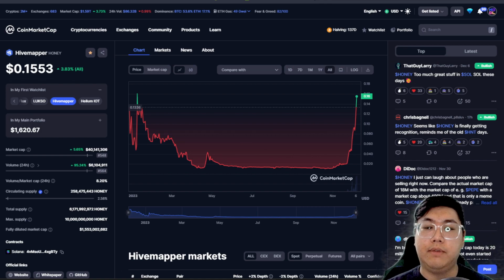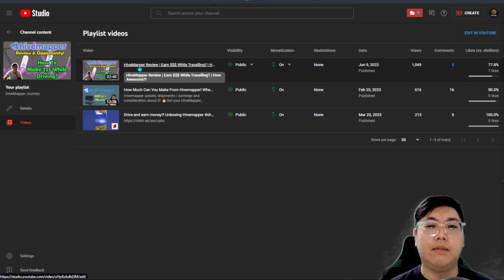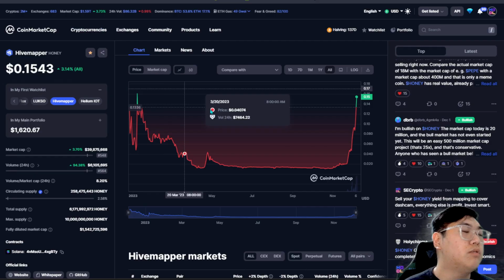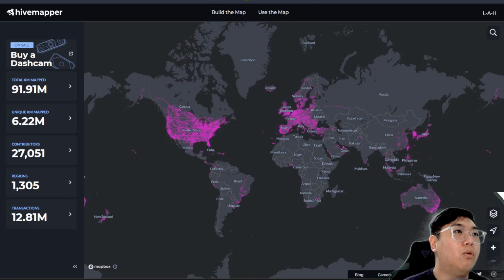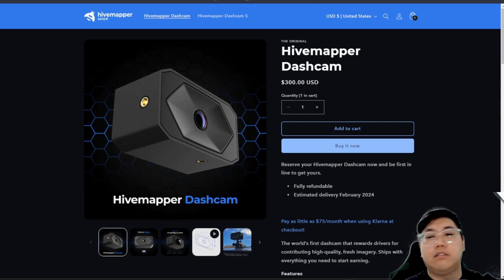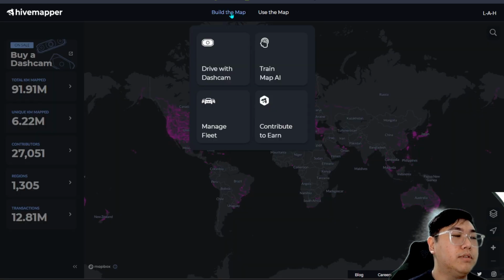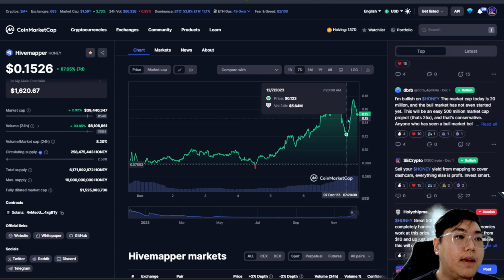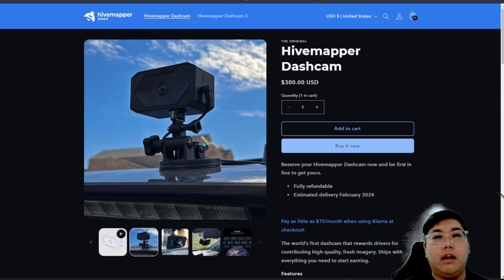How I 10x My Investment With Hivemapper (Honey) in 8 Months By ....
My Investment with Hivemapper (Honey) Has 10x in 8 months by doing nothing much and cost me nothing after I used my Yields to cover my initial investment.
Find out everything in this video!

💰Support me and let's grow together!

This is my SOL Hivemapper wallet, for you to see transactions

00:00 Intro
00:58 Recap On HiveMapper
04:41 I've 10x My Money in 8 months
10:28 Should You Join?
13:34 What Are The Risks?
16:36 Thoughts
🙈 BTC  : 35qUZ5urRiVqJRvj8CuAN3cMxNMurFvHz3
🙈 ETH/ERC20 : 0xE9E129aD58108B99c432AB00A92a82fC68bc2a90
🙈 BNB/BEP20 : 0xE9E129aD58108B99c432AB00A92a82fC68bc2a90